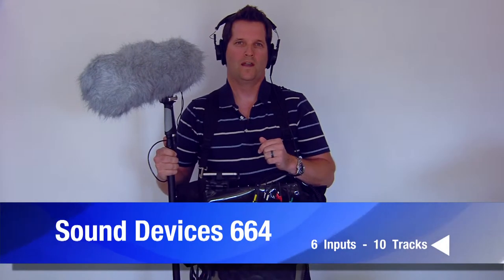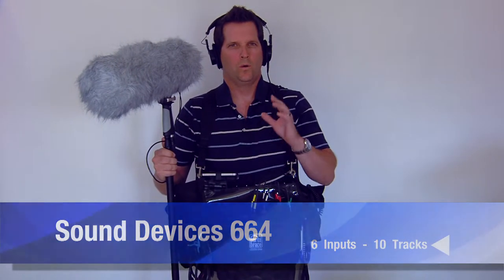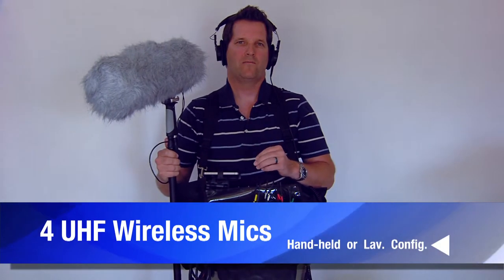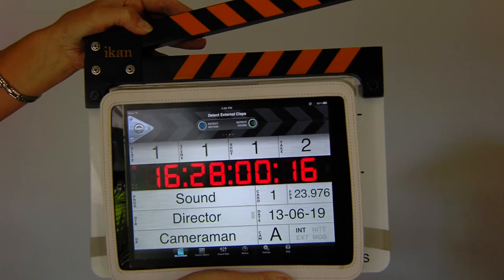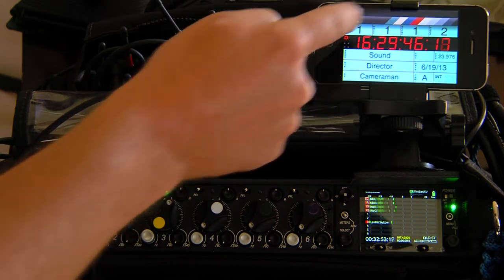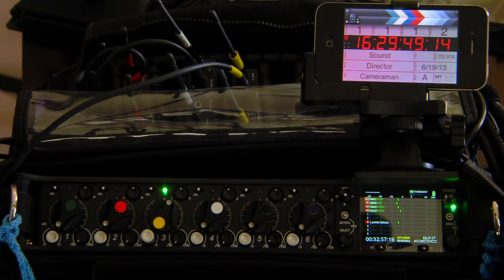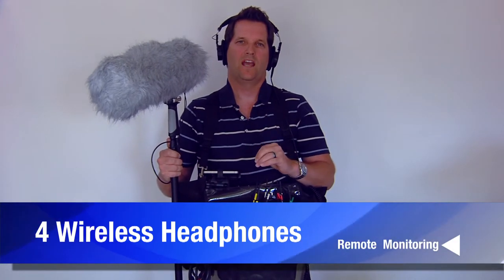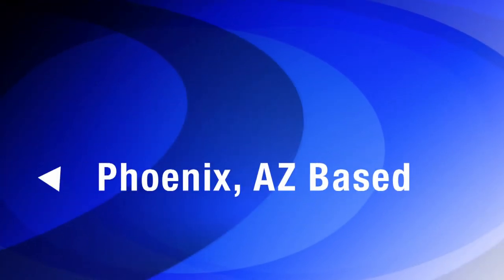On Location Sound Mixing for TV and Film Video Projects in Scottsdale Arizona, USA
Jeff Cools is a sound mixer in Peoria, AZ and records audio for TV and film and video  projects on-location. He owns all of his gear: Sound Devices 664 recorder/mixer, 7 wireless microphones, 4 wireless headsets for director/client monitoring, boom poles, shotgun mics and dialog mics.

Contact Jeff Cools today for your location recording!

Have gear and experience...will Travel!